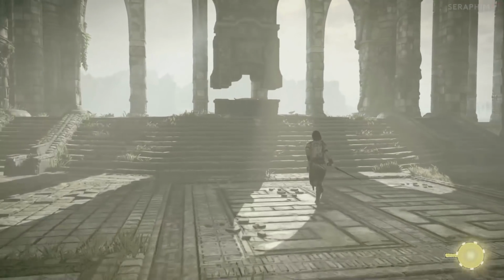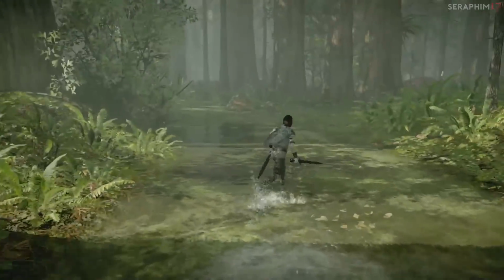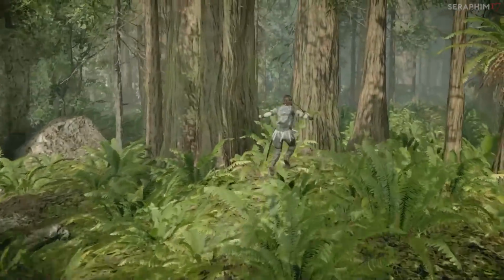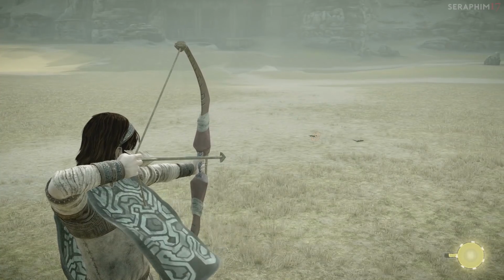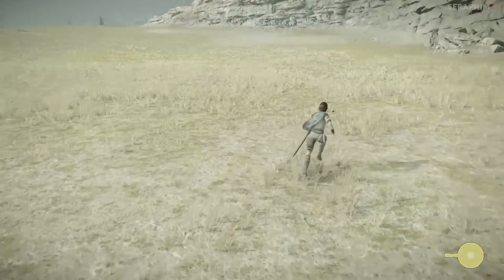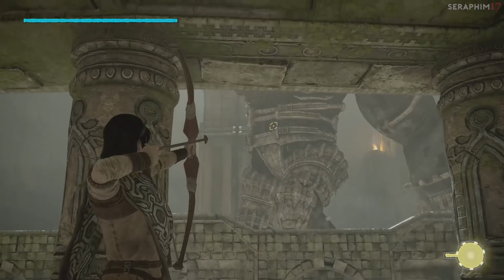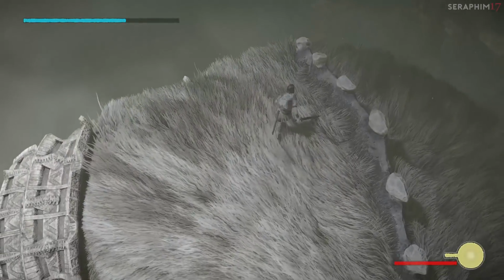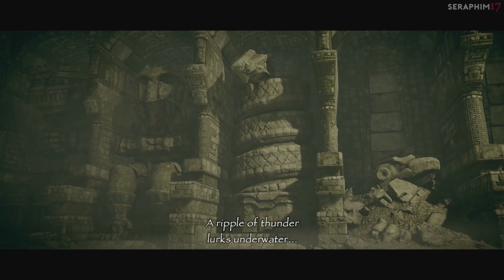Shadows of the Colossus Remake | Hard Playthrough 6: Barba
This is a playthrough of the Shadows of the Colossus Remake on hard difficulty with commentary throughout. Share in the wonder that is this game.